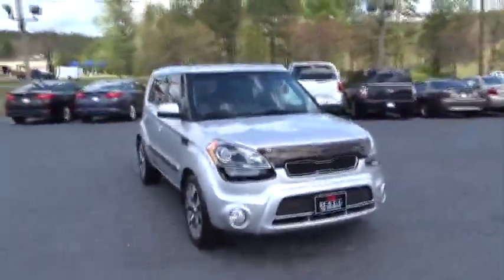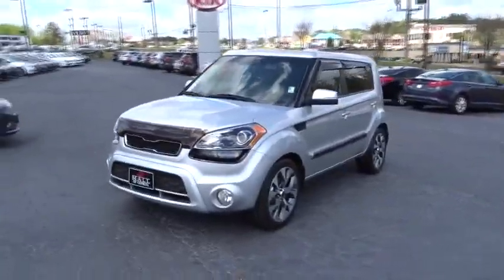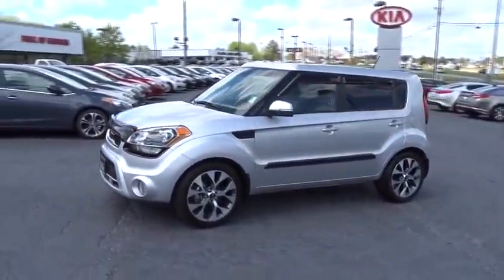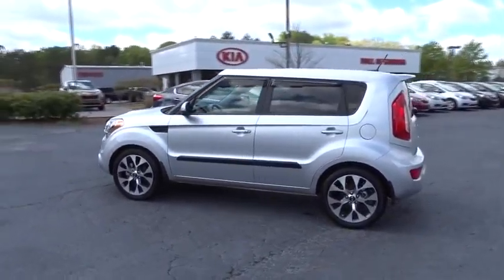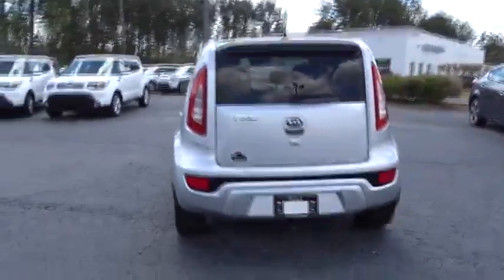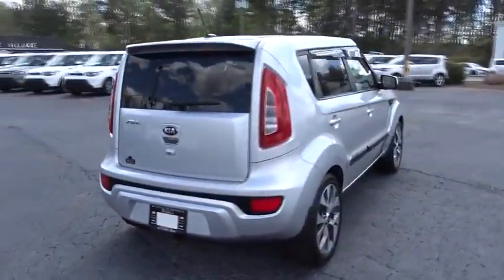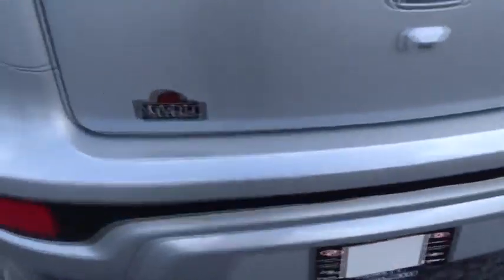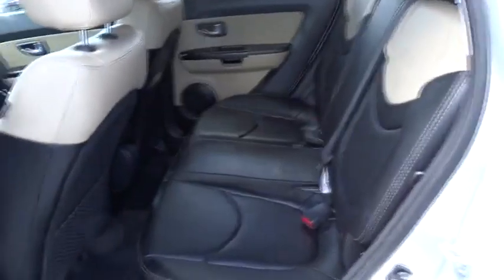2013 Kia Soul Johns Creek, Buford, Athens, Duluth, Gainesville, GA KK51171A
2013 Kia Soul
2013 Kia Soul ! - Stock#: KK51171A - VIN#: KNDJT2A62D7555779

4180 Buford Drive (Hwy 20)

Leather Seat Trim, Navigation System, and Power moonroof. It's time for Kia Mall of Georgia! What are you waiting for?! You won't find a better car than this terrific-looking 2013 Kia Soul. This superb Kia is one of the most sought after used vehicles on the market because it NEVER lets owners down.